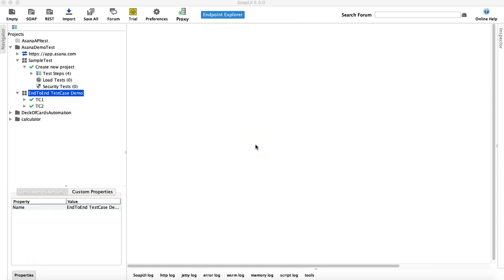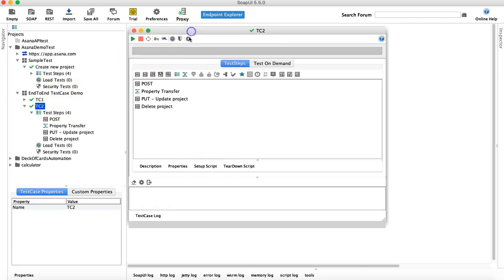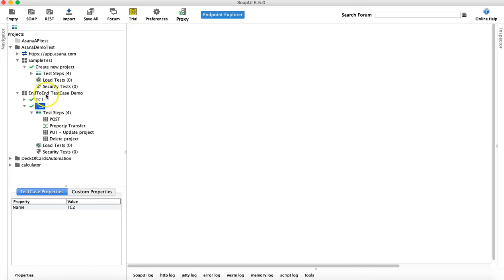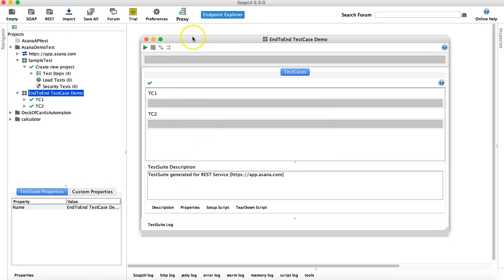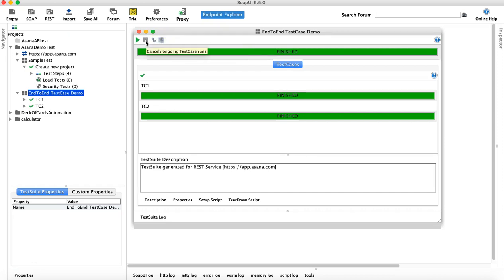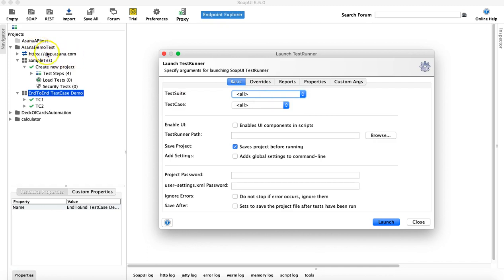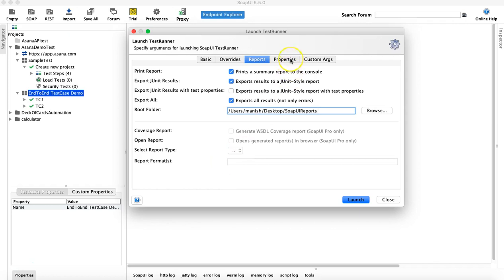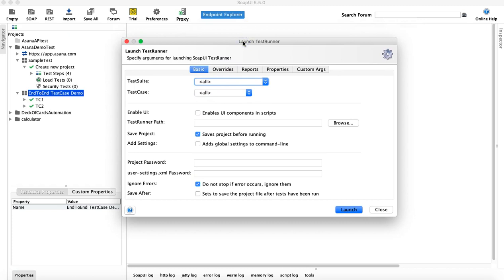SoapUI Tutorial #29 - Execute TestCase, TestSuite and Project from GUI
In thi SoapUI tutorial we will learn how to execute the TestCase, TestSuite and Project from GUI of SoapUI.

SoapUI provides functionality to run the individual testcase or set of test cases together.